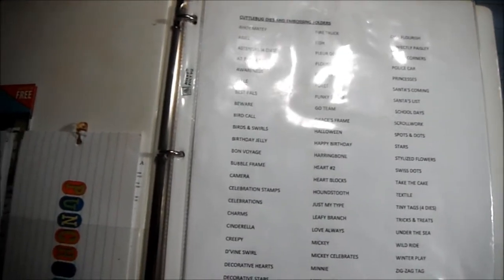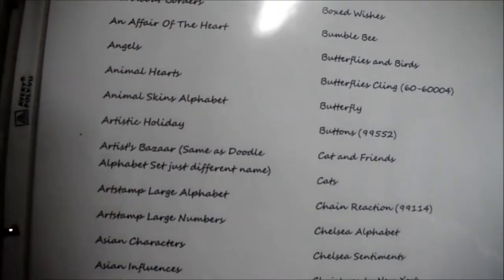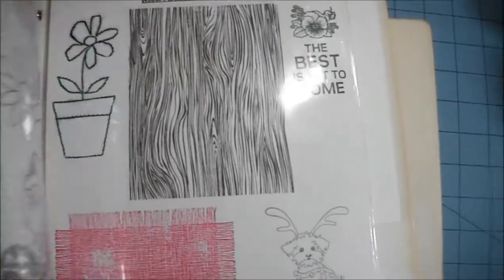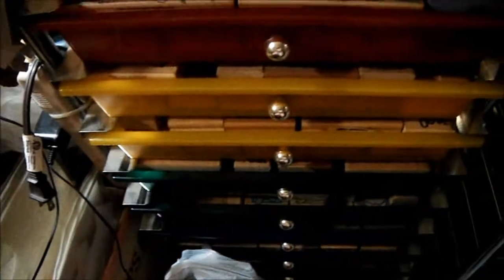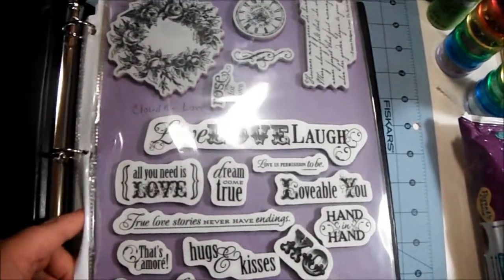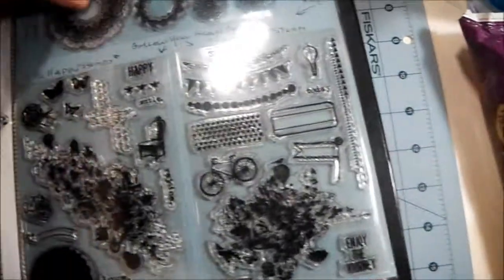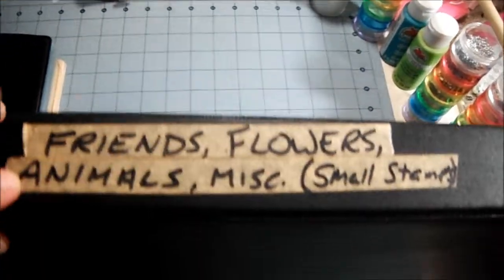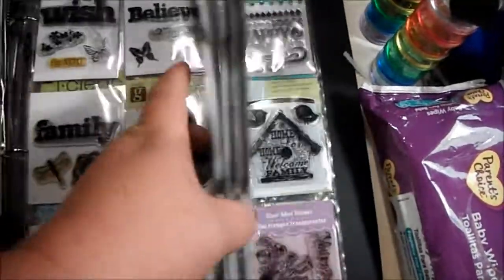My Stamp Storage - By Request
How I organize and store my stamps. Updated 2013.